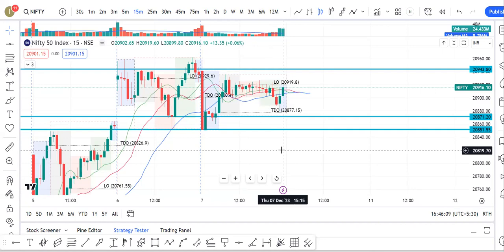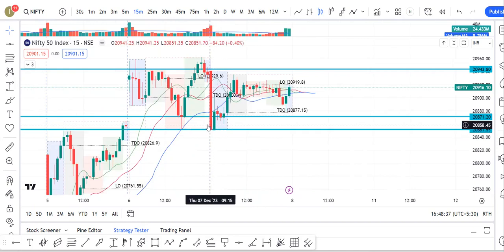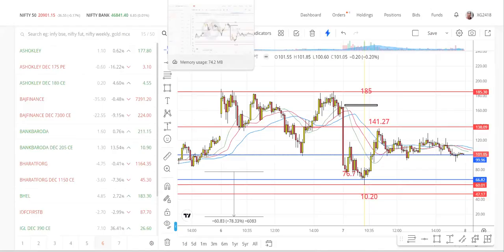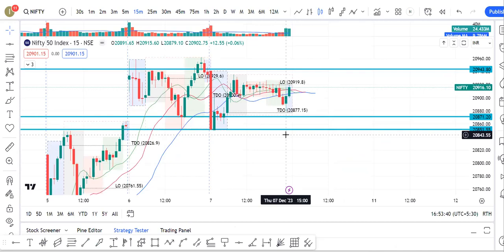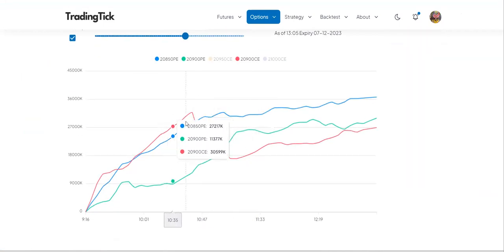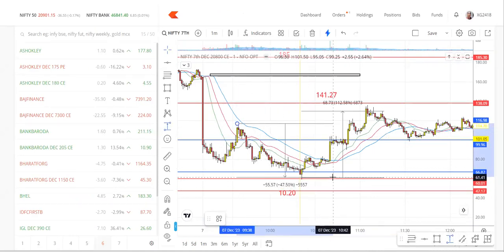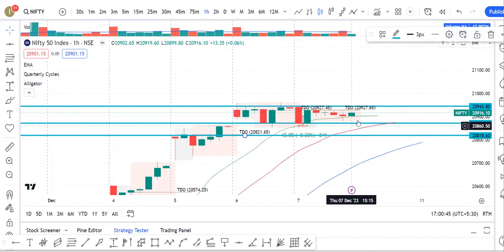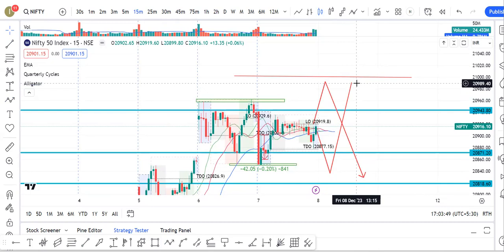EXPIRY NIFTY TRADE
I HAVE EXPLAINED  HOW YOU CAN SPOT REVERSAL WITH THE HELP OF QUARTERLY CYCLES, ALLIGATOR INDICATOR FOR ENTRY AND ALSO WITH E HELP OF NOTICING CHANGE IN OPEN INTEREST WITH THE HELP OF TRADING TICK .COM  ONE CAN  BRING IN PERFECTION TO YOUR TRADE.   GO THROUGH AND COMMENT,